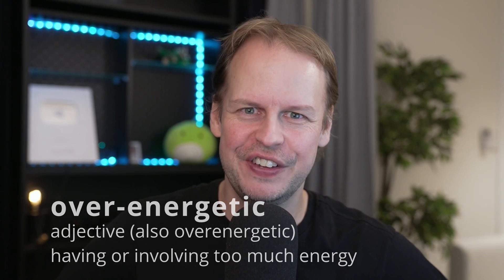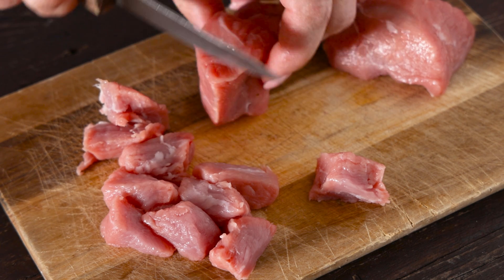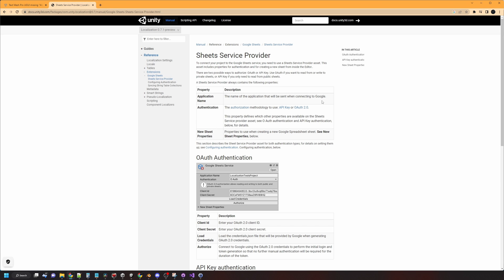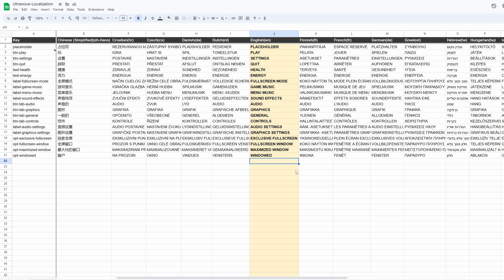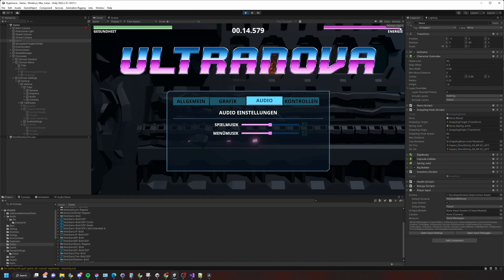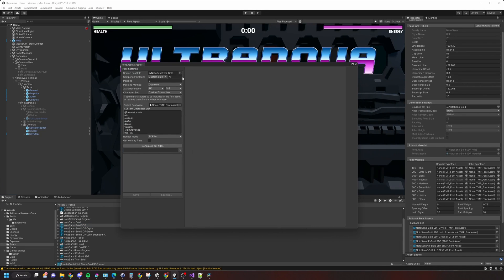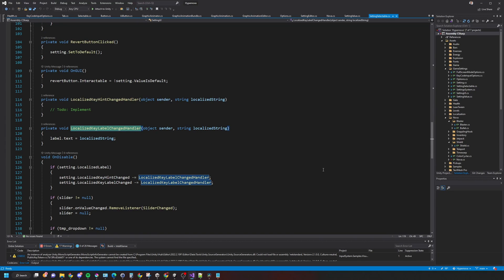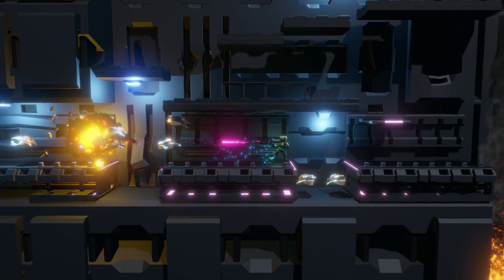Unity Localization with Automatic Translation and TextMeshPro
I am prioritizing Localization in Ultranova to maximize the reach of the game when it is launched. In this video, I share my experience of setting up the Unity Localization package with Google Sheets and automatic translation which can then be replaced if you get people that are skilled in a language to update the Google spreadsheet to improve the translation. I also show how to set up TextMeshPro to support fonts for multiple languages including many Latin, Extended Latin, Cryllic, Greek, Japanese, Chinese, Korean, Thai, and Hebrew languages.

Additional info:
I've been modeling in Blender since about 2015, but more recently in the past couple of years. I've been making games and assets in Unity since 2011, and I'm currently working on a multiplayer RTS game called Line War.

I use a Sony FX3 camera with a Sony FE 2.8/24-70mm GM  lens.  My main microphone is now the Shure SM7B, and I use a Rode NTG3 shotgun mic if I need it to be out of view. I downgraded to a Focusrite Solo from my wonderful RME Fireface UFX II that I had to sell when I moved from Sweden.